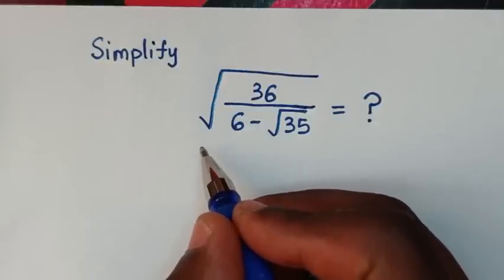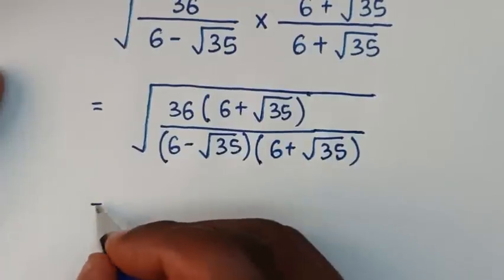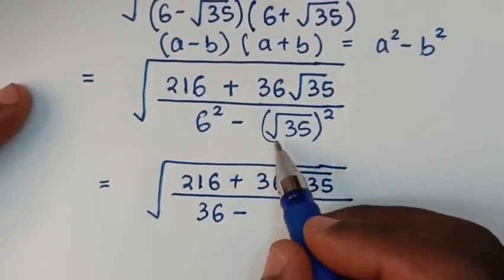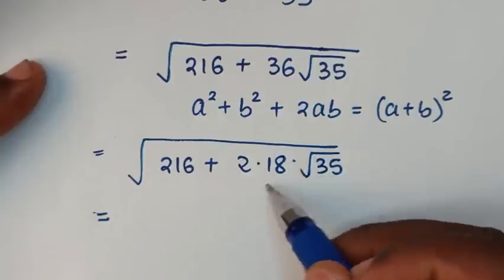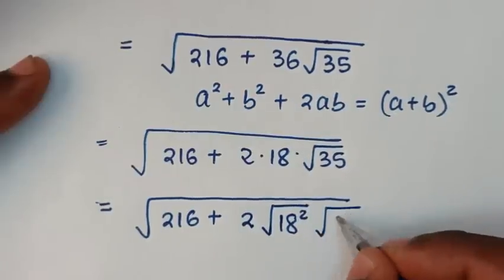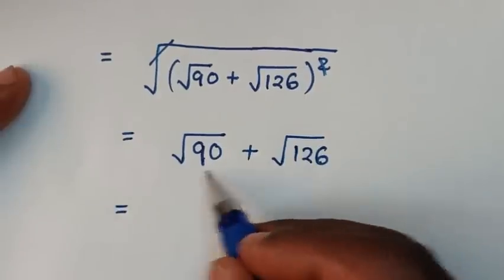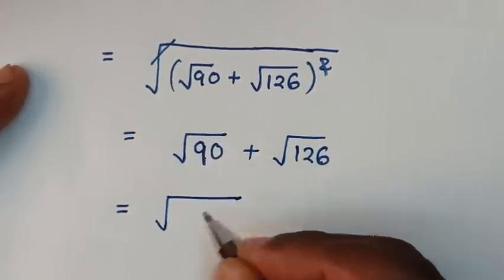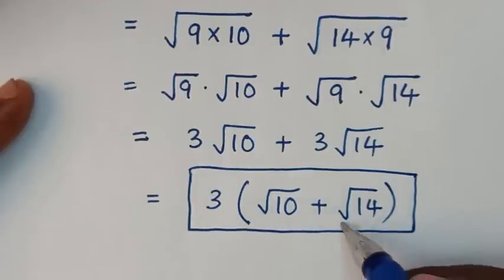Germany | A Nice Radical Math Simplification | Math Olympiad